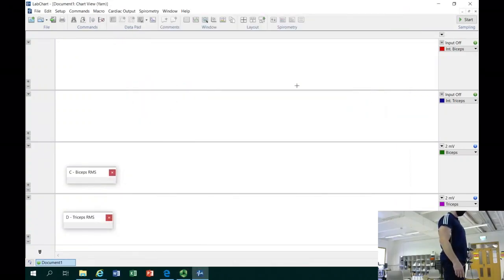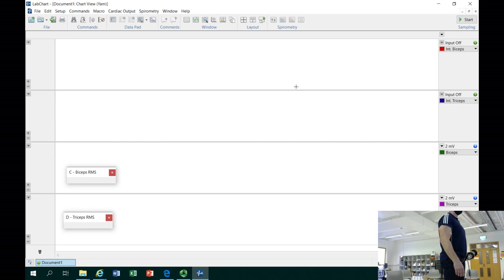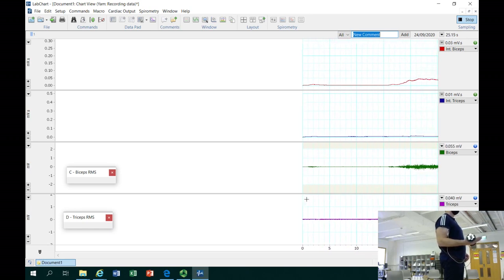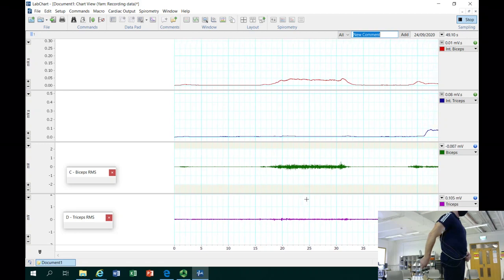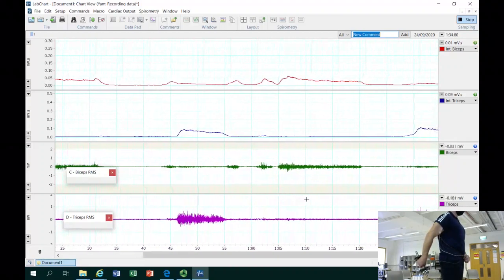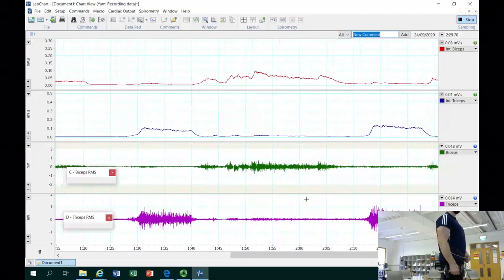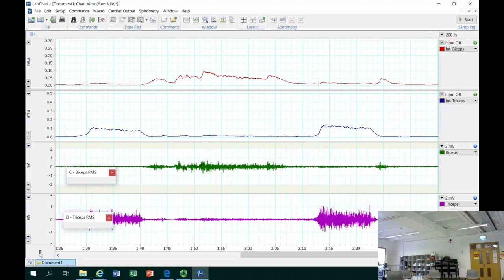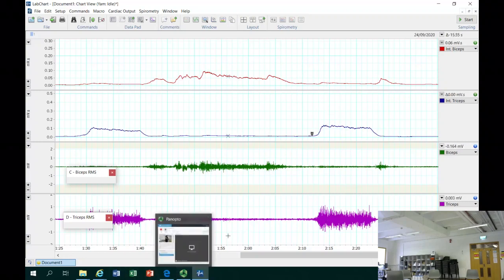EMG lab Contractions & Measurement Part 3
Electromyography lab Part 3. In this video, you can see the EMG activity as a result of contractions with increasing intensity. You will also see co-activation of the triceps and biceps muscles while the antagonist muscle contracts. Finally, the video documents how to measure the amplitude of the EMG signal for your reports.